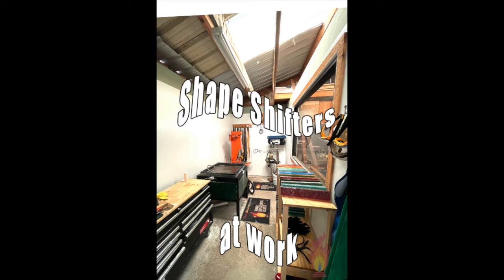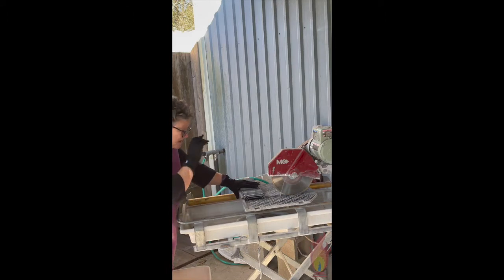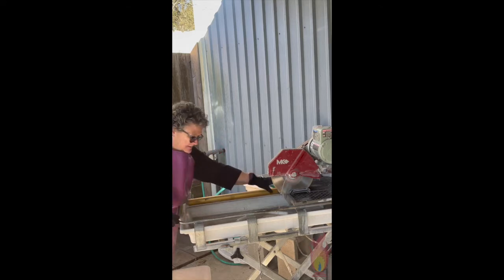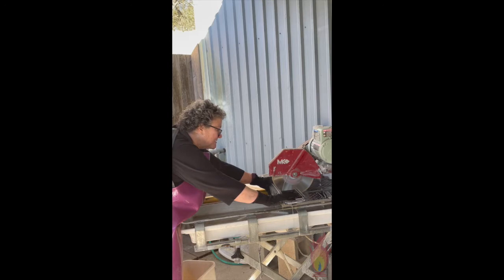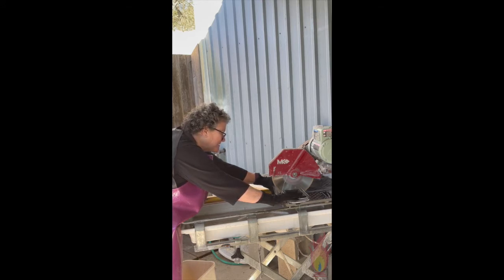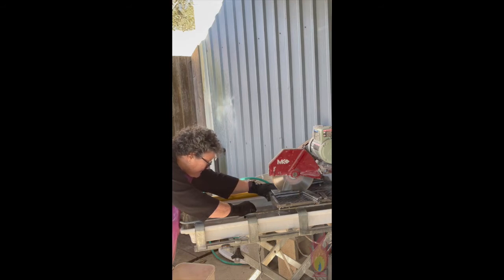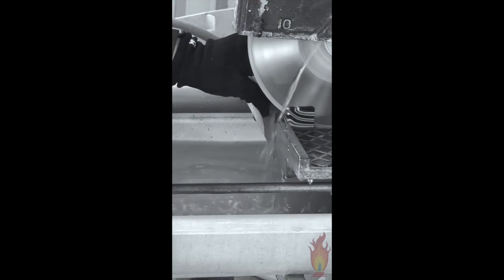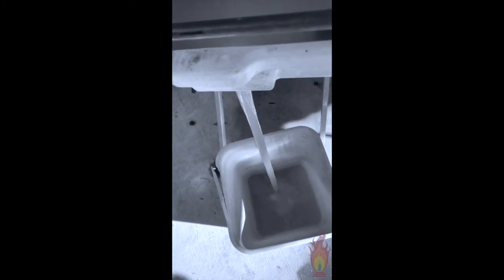Coldworking Glass using a Diamond Saw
Demonstration and discussion of cutting pattern bars using the MK 101 diamond saw at the cold shop.